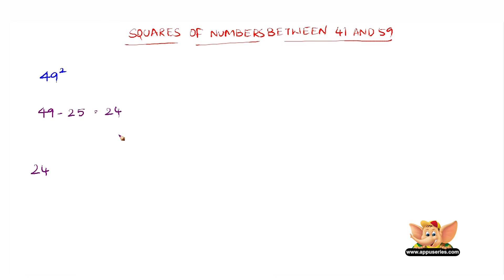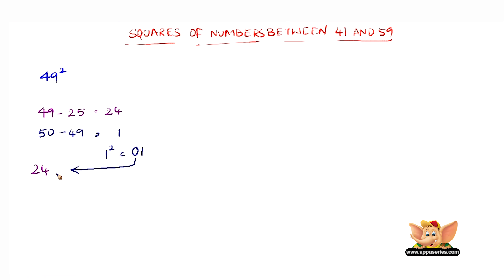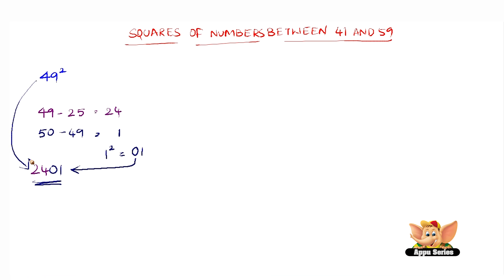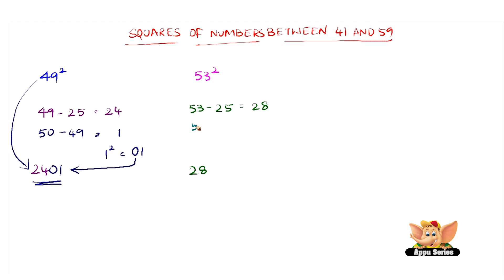How to Square Numbers Between 41 and 59 - Math Trick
How To Square Numbers Between 41 and 49. A few more ways to square numbers only this time the range is different: from 41-49